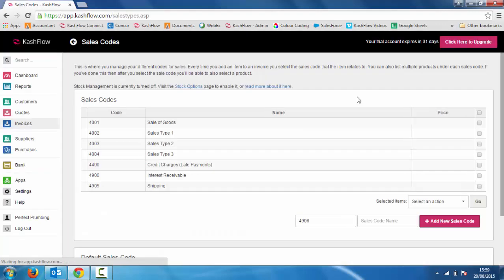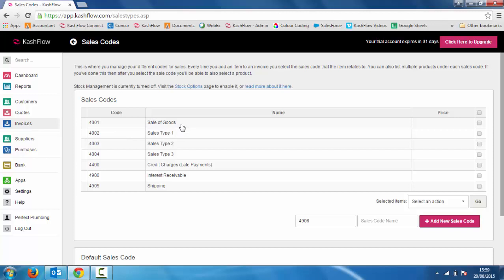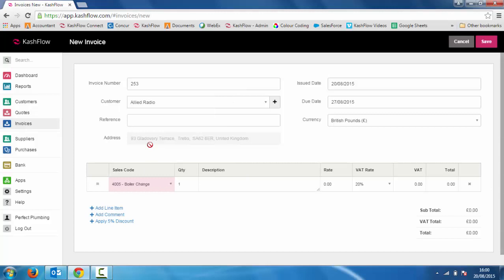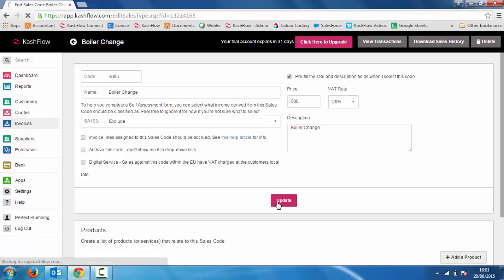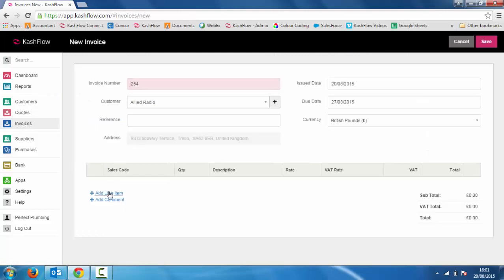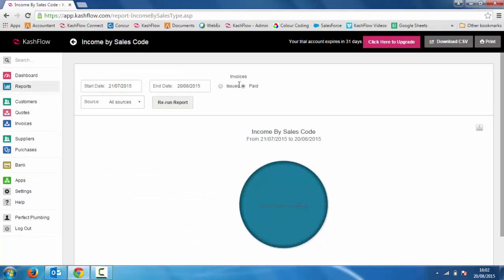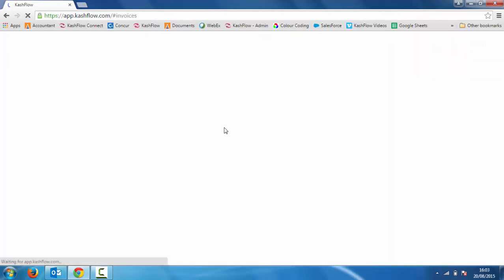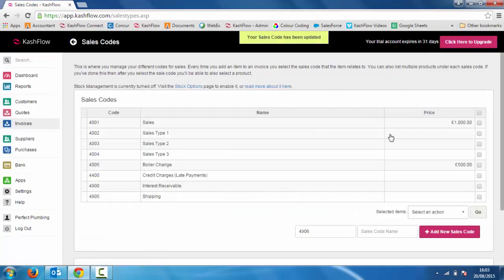Creating Invoices Sales Codes